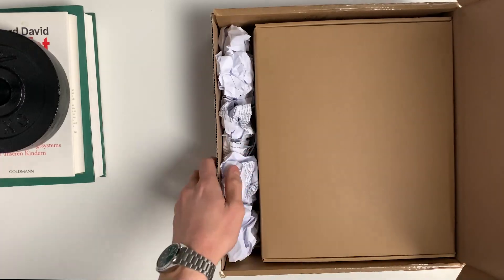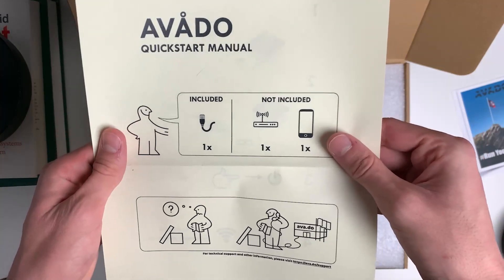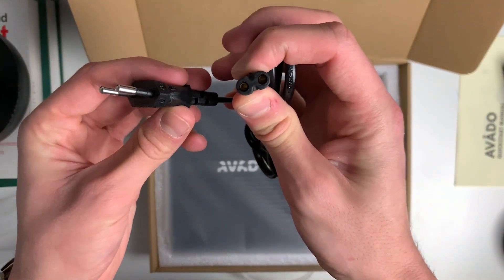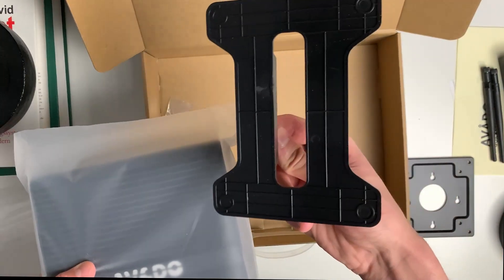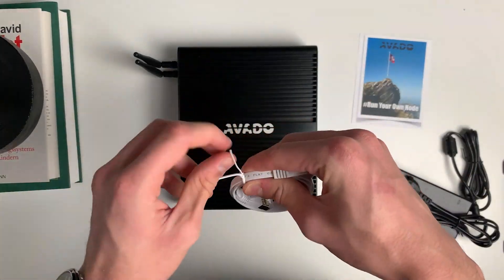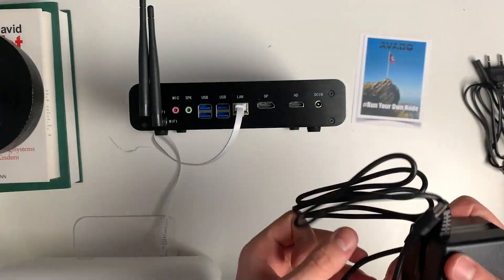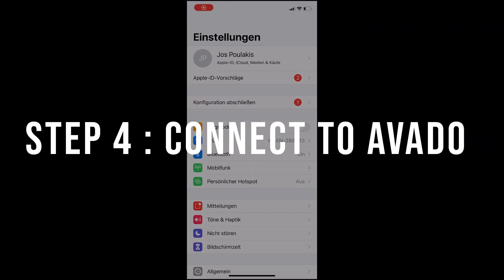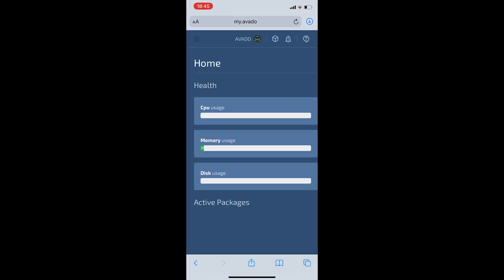How to set up your Avado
In this video we show the unboxing of the AVADO  hardware and getting it set up. AVADO is hardware you can use to stake cryptocurrency at home, run blockchain nodes and earn passive income without any intermediaries.